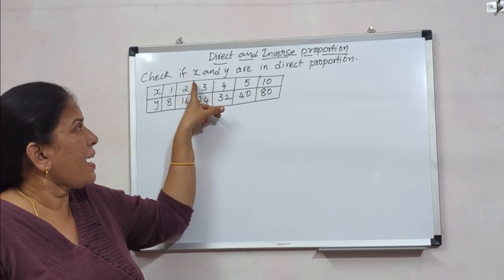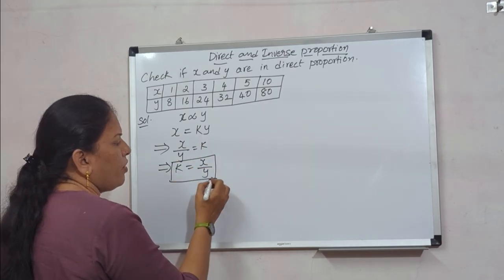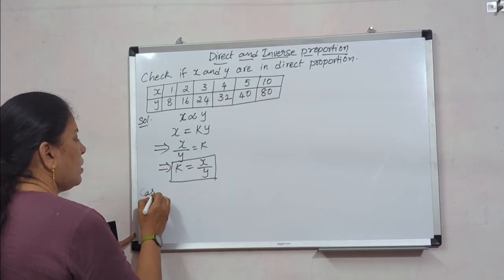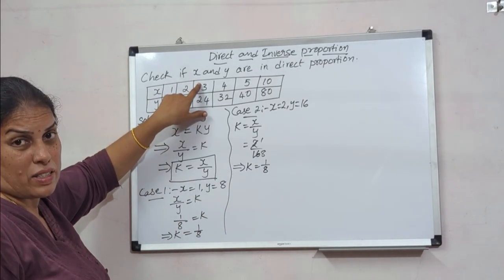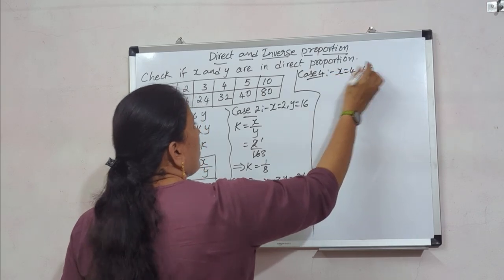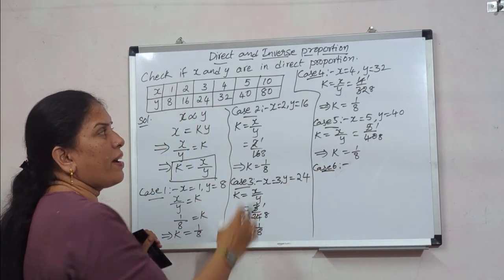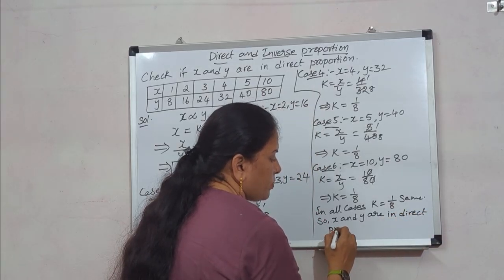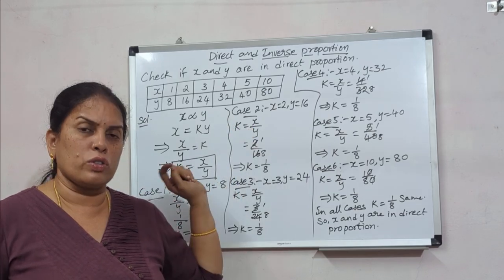Direct and Inverse proportion # grade -8 Math,in a easiest way.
Direct and Inverse proportion # grade -8 Math,in a easiest way.Don't skip this video.